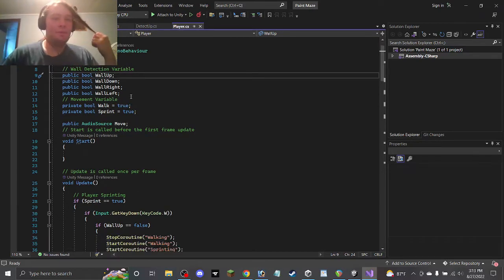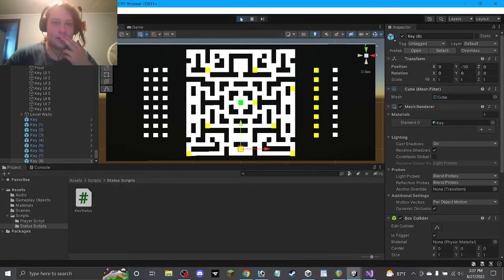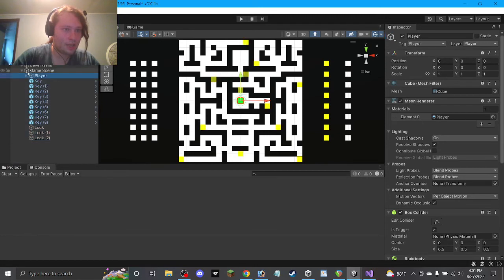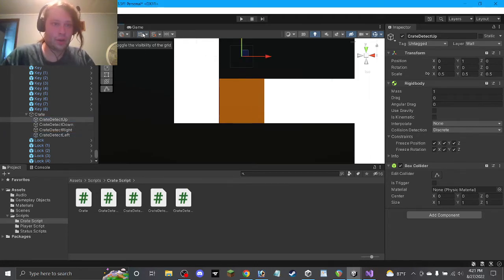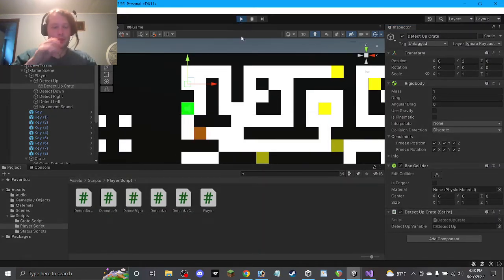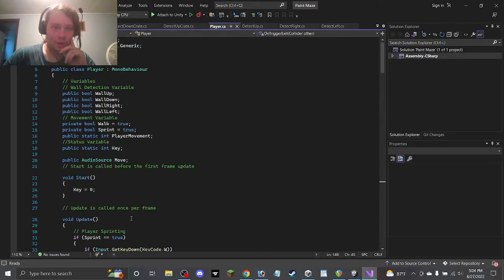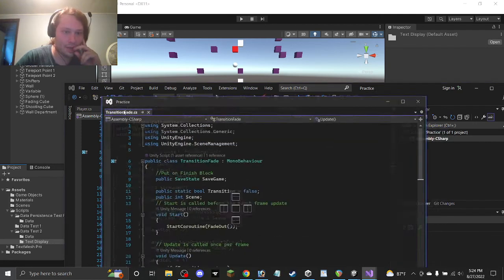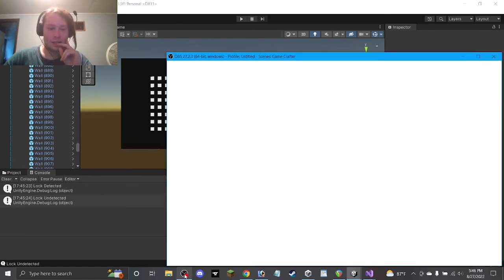Game Crafter Episode 1 - The Start Of Something Great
Alright, a new series is here folks and this series is all about developing a game. I'm not exactly the best when it comes to coding, but I'd like to think I know how to do some things here and there and in this episode we create a few game mechanics for our game Paint Maze. We made a key and lock system and we got a crate and lava system. So I hope you'll enjoy the first episode of Game Crafter!